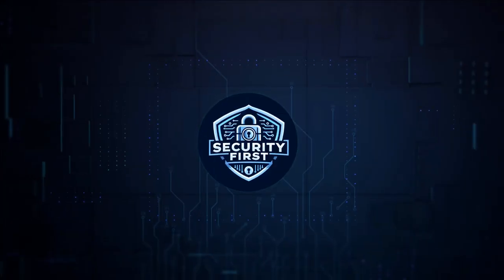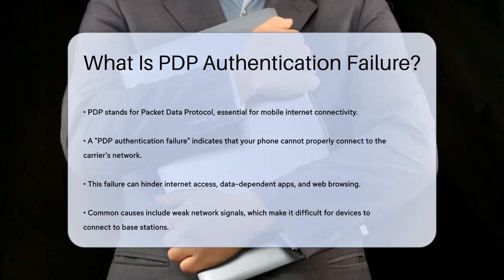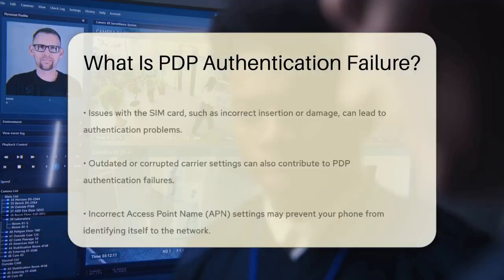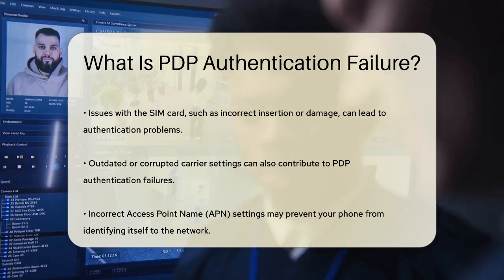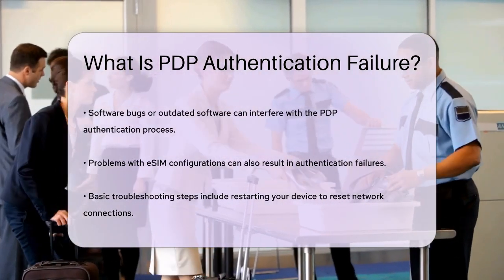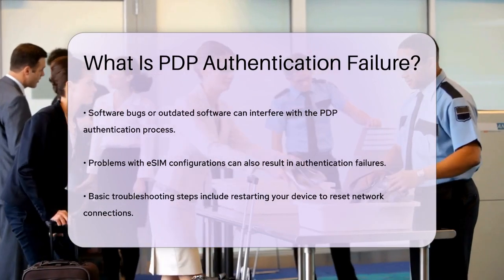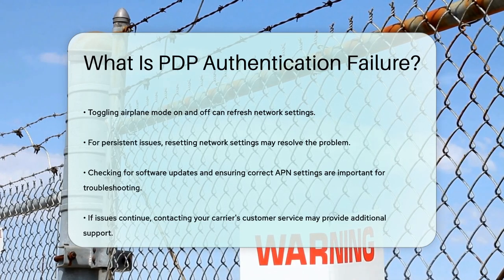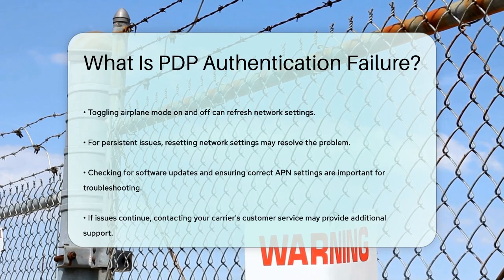What Is PDP Authentication Failure? - SecurityFirstCorp.com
What Is PDP Authentication Failure? In this informative video, we will discuss PDP authentication failure, a common issue many users face when trying to connect to the internet on their mobile devices. Understanding what this failure means and the reasons behind it can help users troubleshoot and resolve the problem effectively. We will explain the role of Packet Data Protocol (PDP) in establishing a secure internet connection and what it means when authentication fails.

 This video will cover various causes of PDP authentication failure, including weak network signals, SIM card issues, outdated carrier settings, incorrect Access Point Name (APN) settings, and potential software bugs. We will also touch on eSIM-related issues that can lead to authentication problems.

 To help you fix these issues, we will provide practical steps, such as restarting your device, toggling airplane mode, and resetting network settings. Additionally, we will discuss how to check for software updates and verify your APN settings. If all else fails, we will guide you on how to reach out to your carrier's customer service for further help.